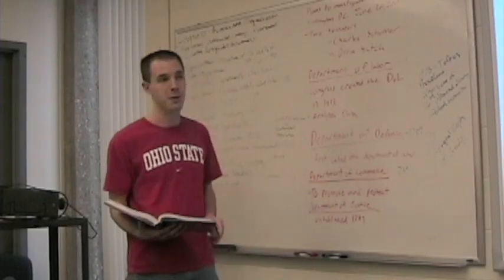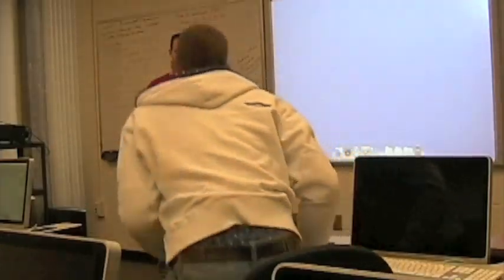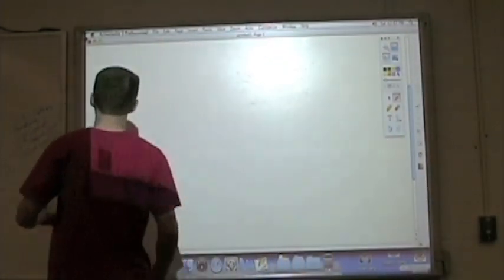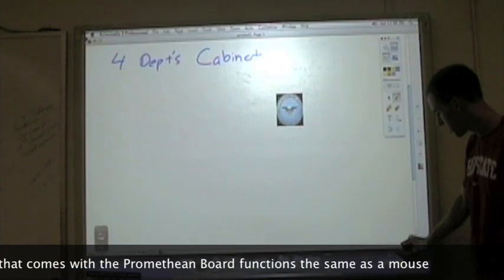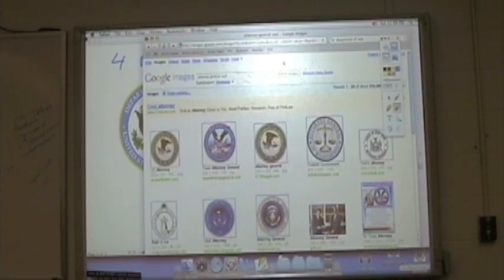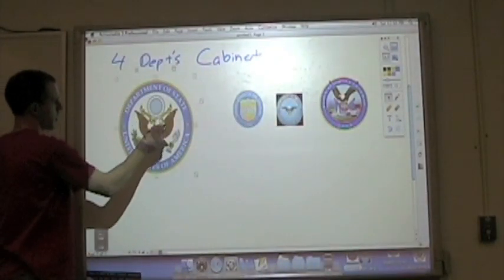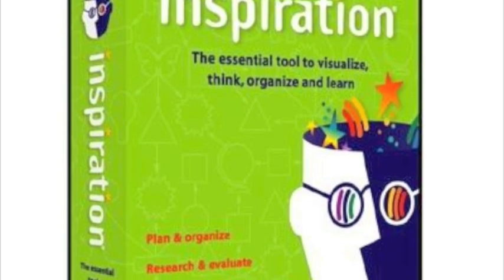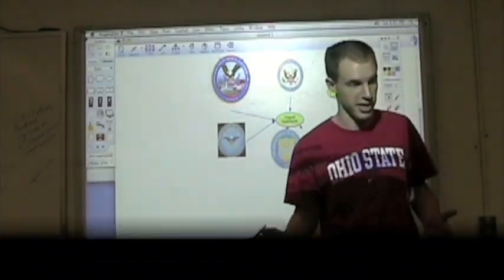Making Class More Dynamic with the Promethean Board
An assignment for my EDTL 4670 (Computer Utilization in the Classroom) class at Bowling Green State University was to create a video demonstrating how to use the Promethean Board, a touch sensitive screen that can be used to make classrooms more dynamic, more interesting, and more exciting. They are a versatile tool, as they come with a pen-shaped device that functions exactly like a mouse. This frees up the user so they are not tied down to a computer.